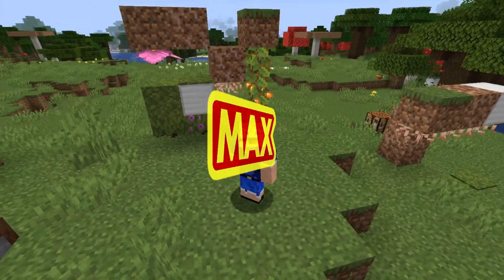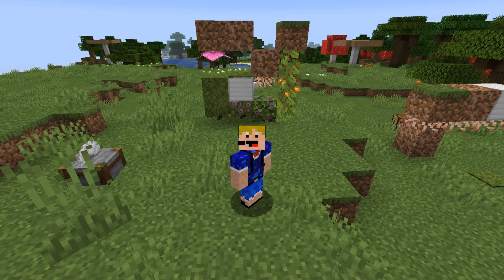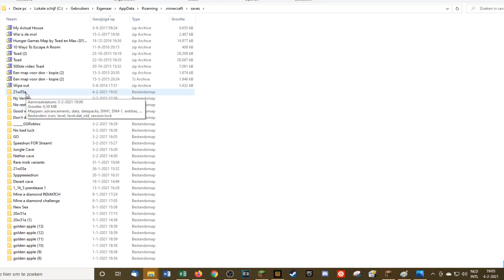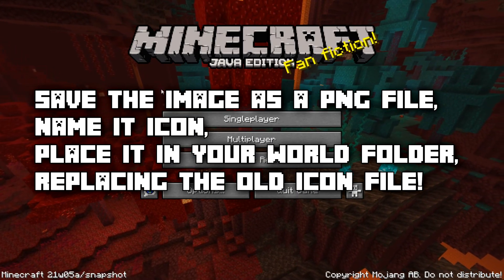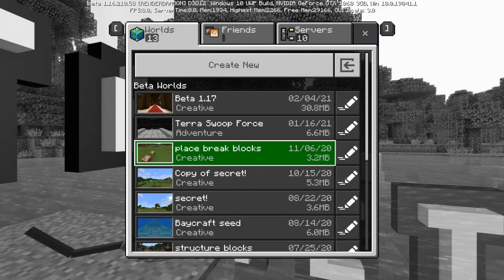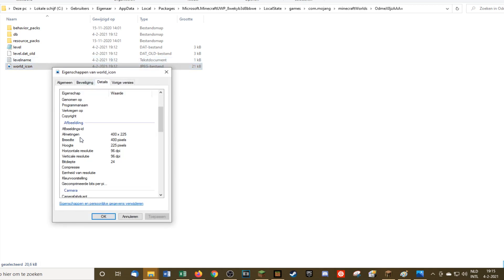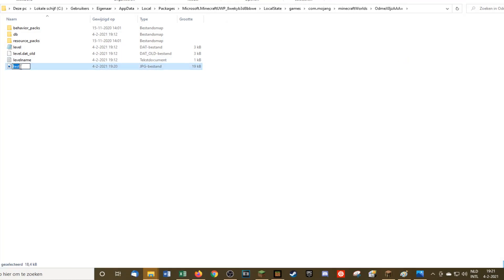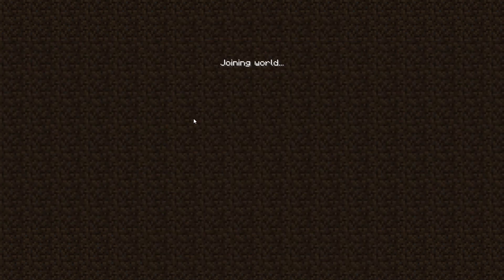Minecraft - How To Set Custom World Icons - Java & Bedrock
In this video I will show you how to set custom world icons for both minecraft java edition and minecraft bedrock edition!

All minecraft worlds have a world icon or world thumbnail attached to them and you can change it to whatever picture you want! You can either create a world icon in the game or add it by putting it in the files!

00:00 Intro
00:32 Java edition tutorial
04:30 Bedrock edition tutorial
09:21 Outro